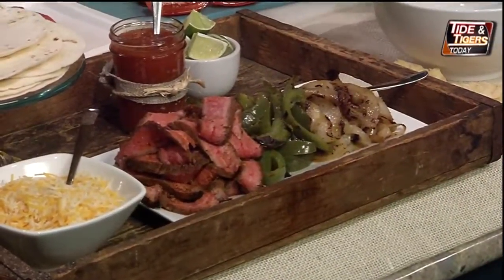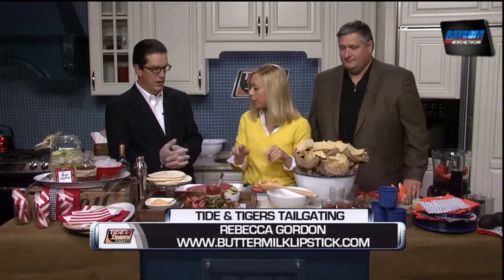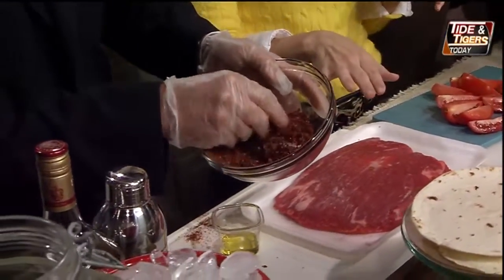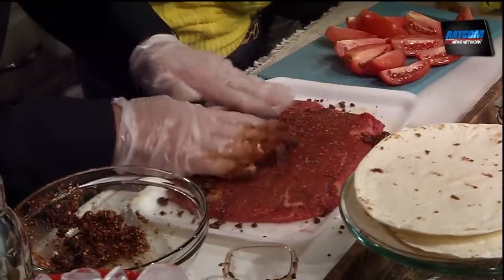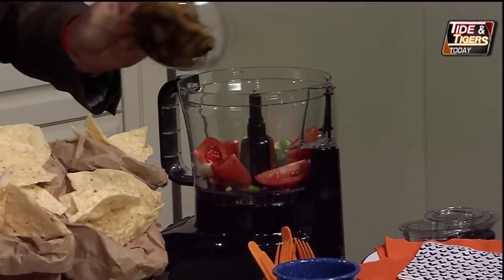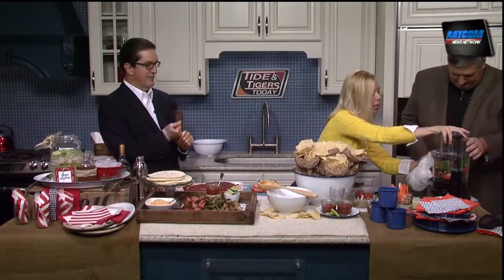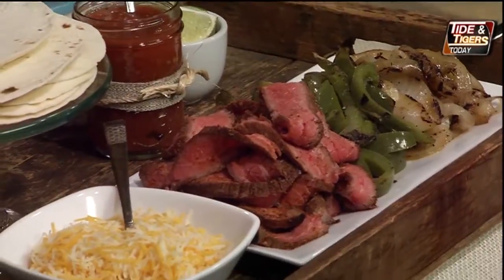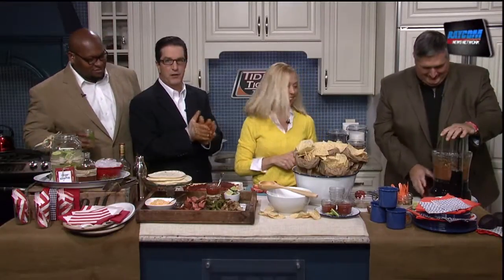Game Day Entertaining By Rebecca Gordon Buttermilk Lipstick. Football Party. Tailgating Recipes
Southern tailgating Recipes. Grilled Steak Fajitas. Rebecca Gordon shares Buttermilk Lipstick recipes & ideas to elevate your tailgate with Rick Karle, Kevin Scarbinsky, Tommy Jackson & Roger Shultz on Raycom Sports Fox 6 Tide & Tigers Today.